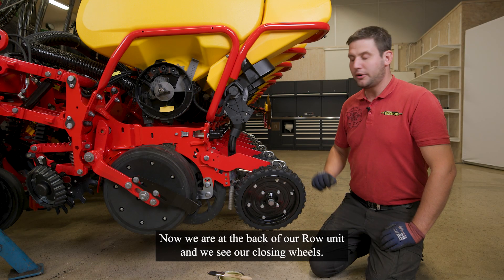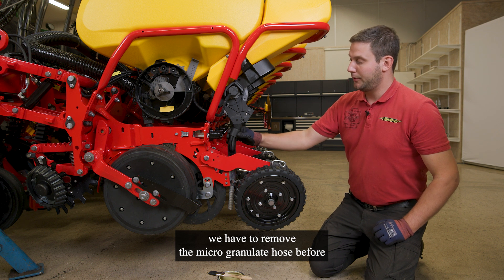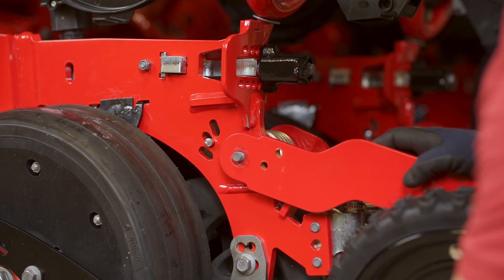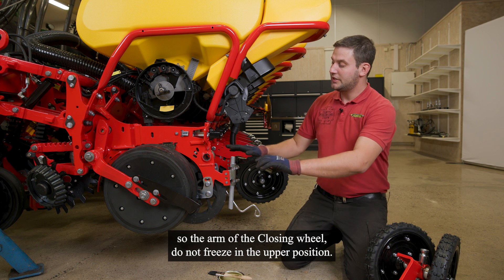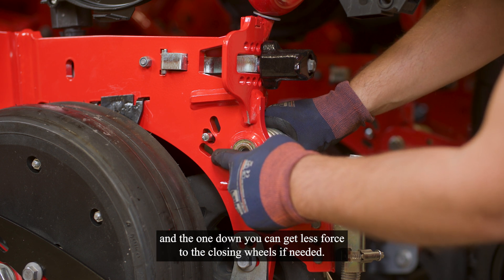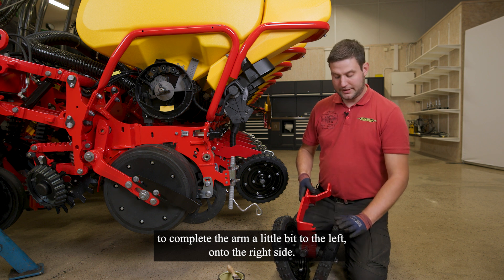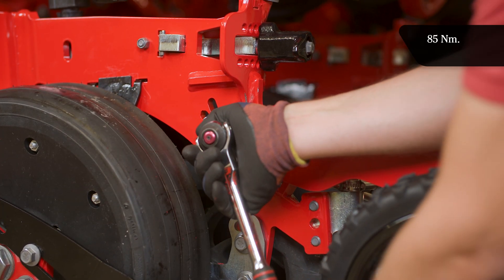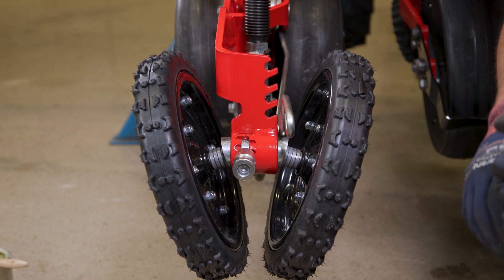Väderstad Service Guide: Tempo row unit – Closing wheel